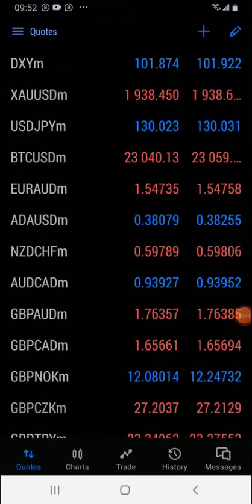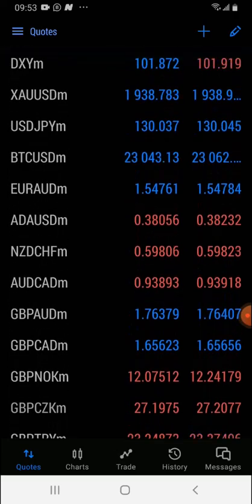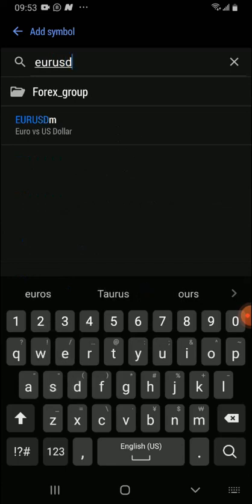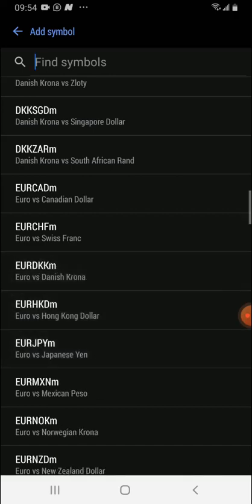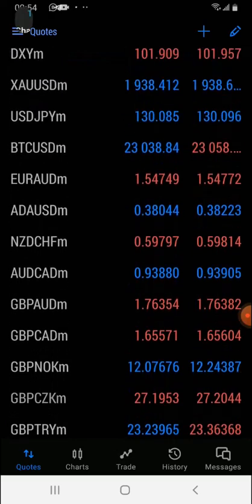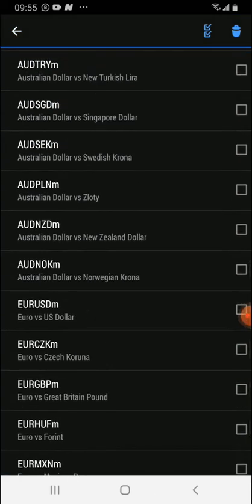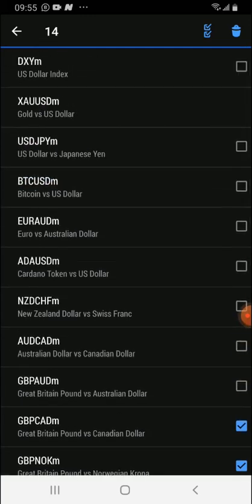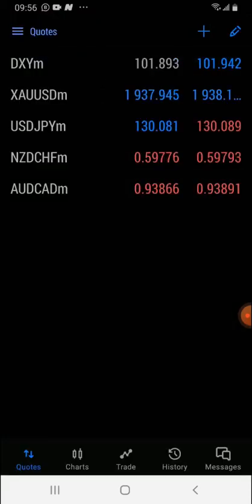How To Add Or Remove Currency Pairs From Metatrader 4 or 5 (MT4 or MT5) On Android/iPhone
To add or remove currency pairs from the Metatrader 4 or 5 (MT4 or MT5) app on Android or iPhone, do the following:

1. Open the Metatrader 4 or 5 app on your mobile device.
2. Go to the "Market Watch" window, which should be located at the bottom of the screen.
3. Right-click on the "Market Watch" window and select "Symbols" (In Metatrader 5, the option name is "Symbols").
4. In the "Symbols" window, you will see a list of all the currency pairs currently being displayed.
5. To add a new currency pair, click on the "Add" button and enter the currency pair in the "Symbol" field, for example, "EURUSD" for Euro and US Dollar pair. Then click "OK" to add it to the "Market Watch" window.
6. To remove a currency pair, click on it and then click the "Delete" button.
7. Repeat this process for any other currency pairs that you would like to add or remove.
Note: Make sure your device is connected to the internet when adding or removing currency.

In addition to the steps provided eabo, here are some additional information you might find useful when adding or removing currency pairs on the Metatrader 4 or 5 (MT4 or MT5) app on Android or iPhone:

Before adding or removing currency pairs, it's important to note that the list of available currency pairs may vary depending on the broker you are using. Some brokers may offer a limited number of currency pairs, while others may offer a wider range of options. Make sure to check with your broker for the list of available currency pairs.

If you're having trouble finding a specific currency pair, you can use the search function in the "Symbols" window. This allows you to quickly find a currency pair by typing in its name or symbol.

If you're planning to trade a specific currency pair, it's a good idea to add it to the "Market Watch" window so that you can easily monitor its price movements.

If you're not planning to trade a specific currency pair, it's a good idea to remove it from the "Market Watch" window to declutter the view and make it easier to focus on the currency pairs you're interested in.

Some currency pairs are closely related and move in similar ways, you can add multiple currency pairs in the same category to monitor them all at once.

When adding or removing currency pairs, it's important to keep in mind that the app will need to download the latest information for each currency pair, so it may take a few moments for the changes to take effect.

Remember to always have a good internet connection when adding or removing currency pairs, as it is important to have accurate and up-to-date information to make informed trading decisions.